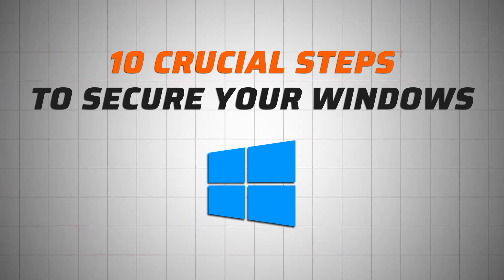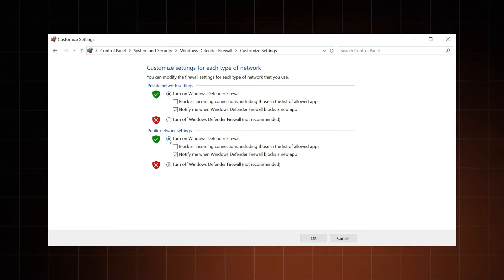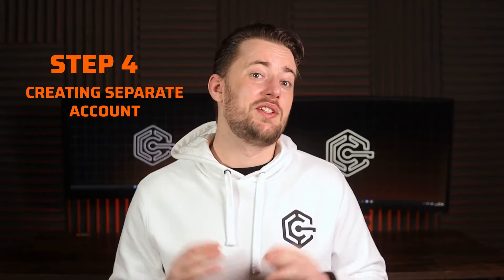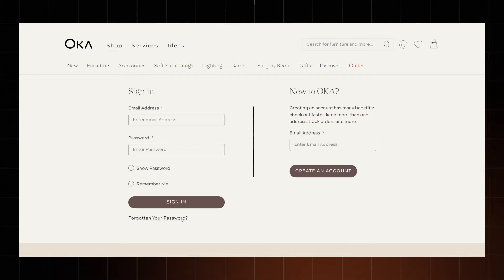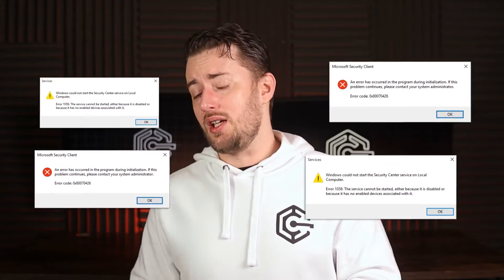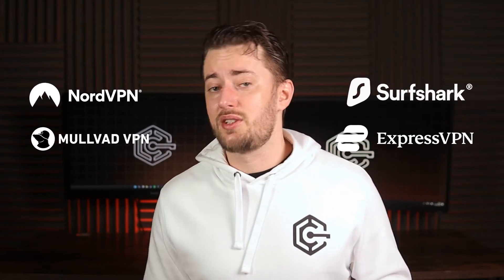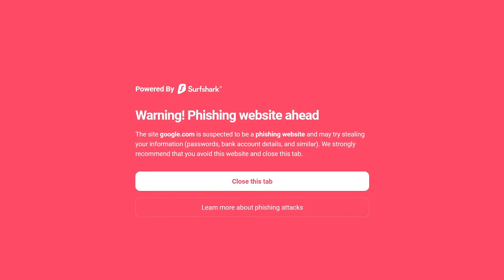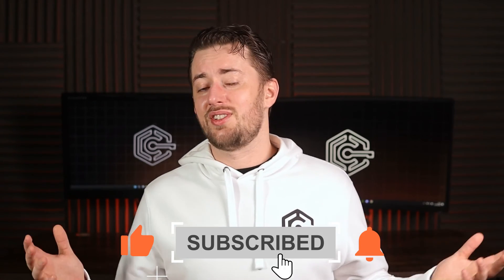How to Protect your Windows Laptop in 2024 | The Only Tutorial You Need!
✨ Windows security doesn’t end with settings. Boost it more by: ✨

There are about 10 steps that I do to boost my Windows security when I get a new Windows PC or reinstall Windows. And today, I’m gonna share all of them with you.

📍Is Windows Defender good enough?

First of all, you need to make sure that your Windows security tools are working properly. Obviously, don’t keep WINDOWS DEFENDER OFF for no reason, since it’s the main layer of protection against malware. Among the Windows security tools, you’ll also notice a Firewall. Windows Defender has a pretty good one, made to monitor outgoing and incoming traffic for suspicious activity. So keep this one active as well. Now, you’re much better off with a third-party antivirus, but if you don’t have one Windows Defender is a very important layer of protection.

📍Is it worth getting a third-party antivirus?

For OS security and protection I highly recommend getting a third-party antivirus. Separate antivirus tools receive more regular updates and they are suaully much more powerful in terms of protection. I wouldn’t go as far as saying they will protect you 100% of the time, since no software is fool-proof – but a third party antivirus will often  do a better job than Windows Defender. If you want recommendations, Bitdefender and Norton are good ones to start with.

📍Should you use a VPN?

 A Virtual Private Network , which is what a VPN stands for,  is good for quite a few things – from encrypting my data and changing my IP address to accessing geo-blocked content. It’s also gonna protect you while using public wifi, and some VPN for PC options come with extra features – like ad blockers, for example. There are tons of VPN for Windows options to choose from, but if you’re just getting started with improving your Windows Security, I recommend looking into ones that cover a few security tools at once.

00:00 Intro
Step 1 – Window Security
Step 2 – Enable automatic updates
Step 3 – Remove (SOME) pre-installed software
Step 4 – Create separate accounts
Step 4.5 – Assign admin rights
Step 5 – Create strong passwords
Step 6 – Get a third-party antivirus
Step 7 – Using a VPN for online security
Step 8 – Be careful when browsing
Step 9 – Check software download sources
Step 10 – Backup your data